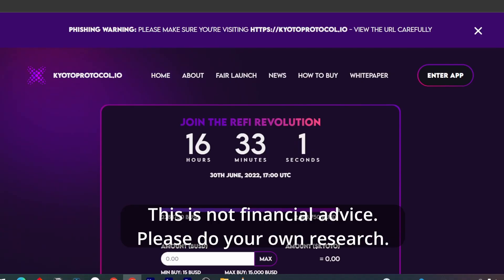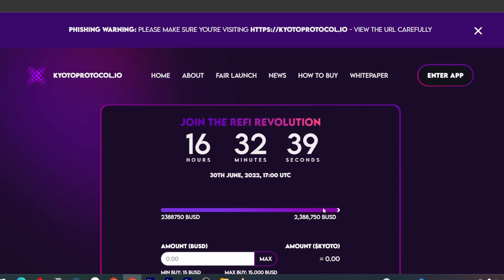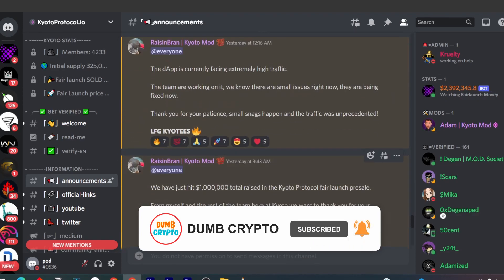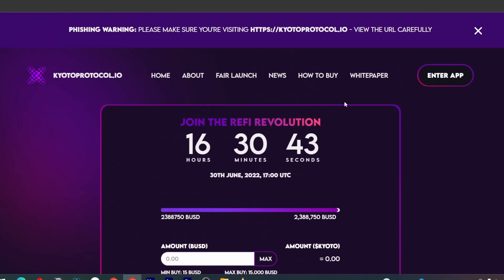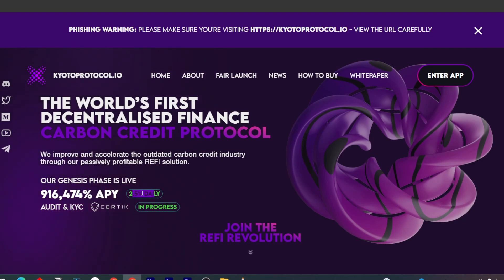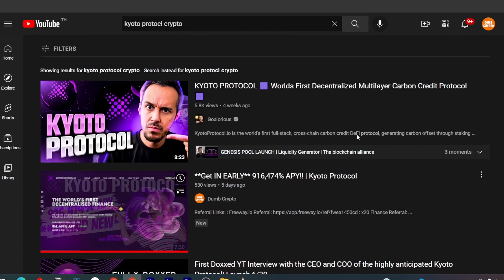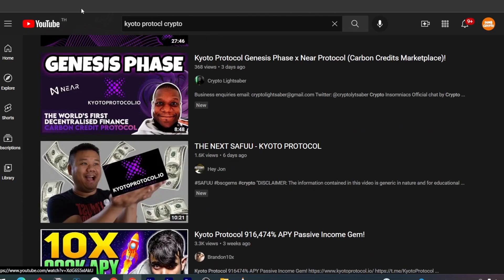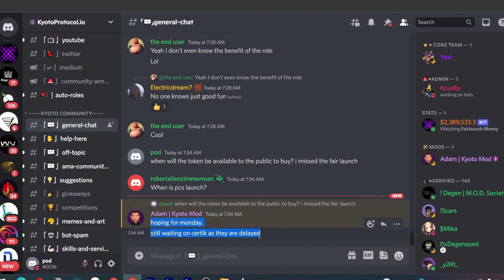HOT Pre Launch *SOLD OUT* 😭😭😭 | Kyoto Protocol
📬 Telegram ( BEST WAY TO CONTACT)
Telegram user: @Dumbcryptofinance